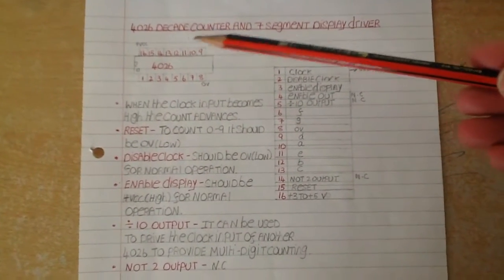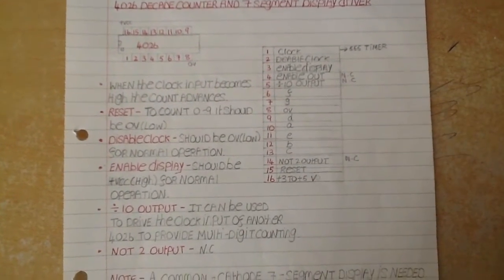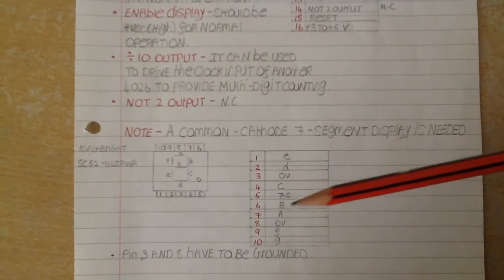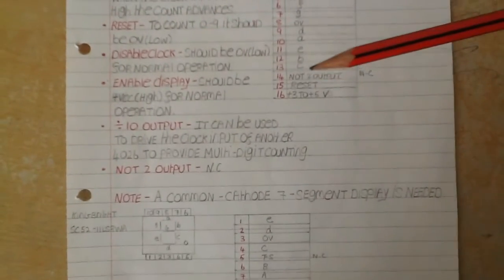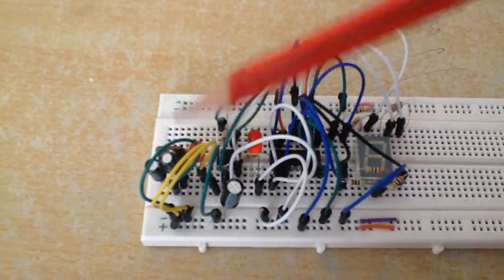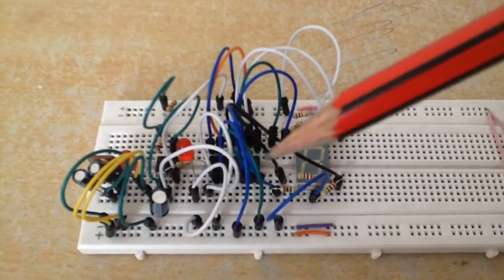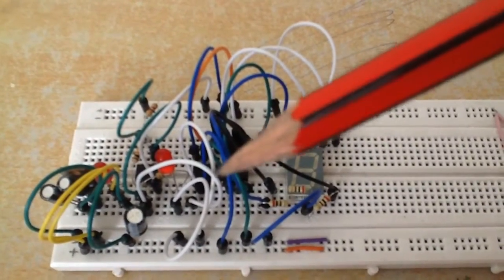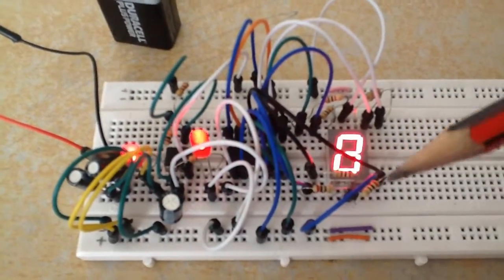How to build a 7 segment led display circuit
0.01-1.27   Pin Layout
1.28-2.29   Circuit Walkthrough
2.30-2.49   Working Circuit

Learn how to count from 0 to 9 using a 7 segment led display.